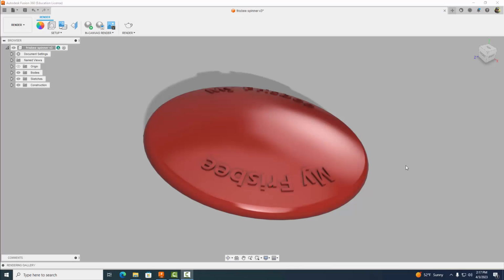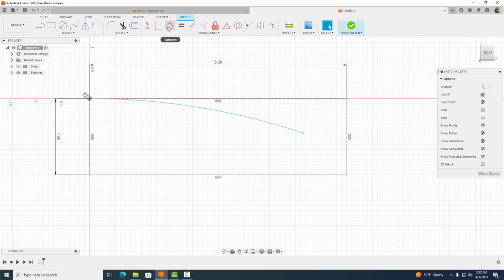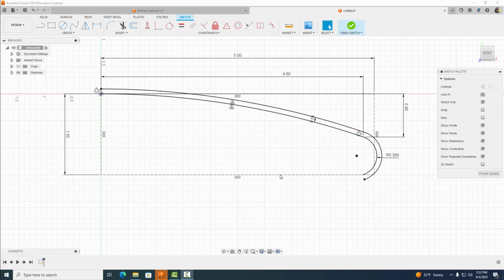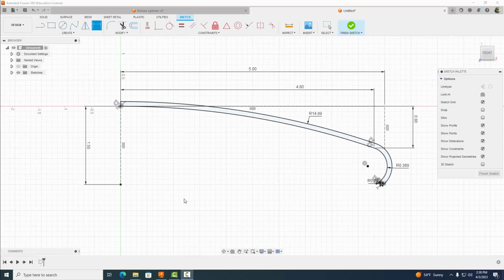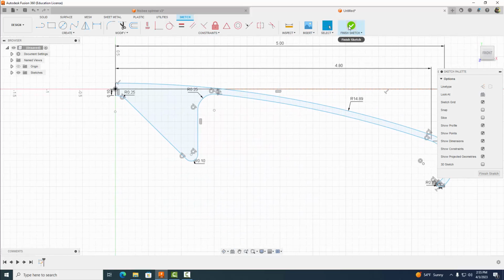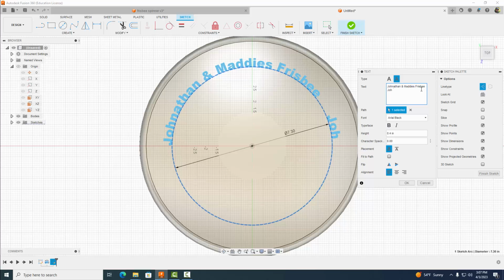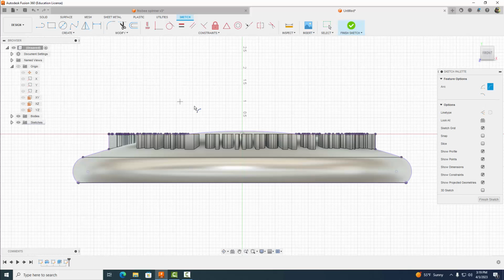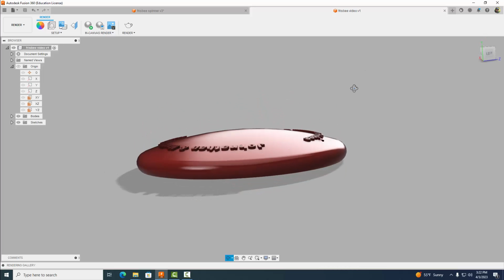Using Tangent Arcs to Create a Custom Frisbee with Fusion 360